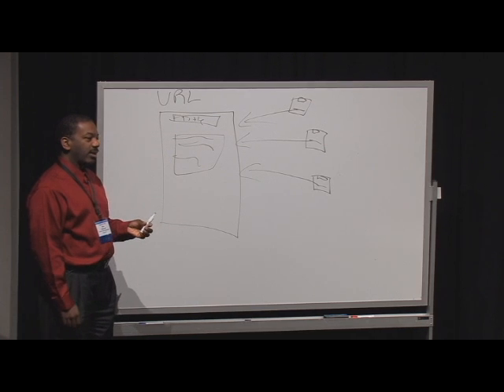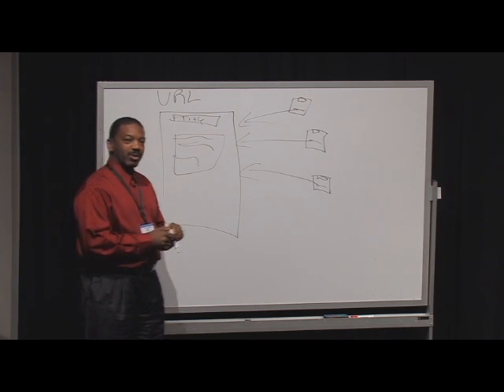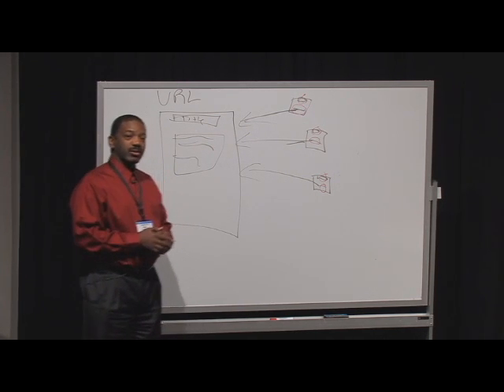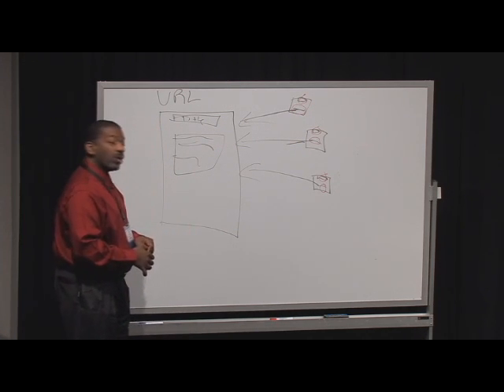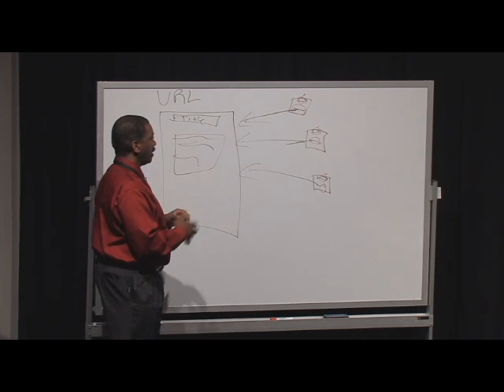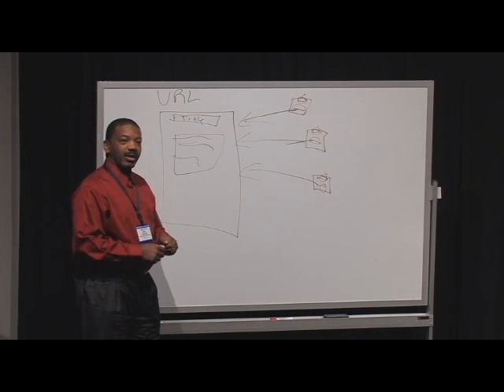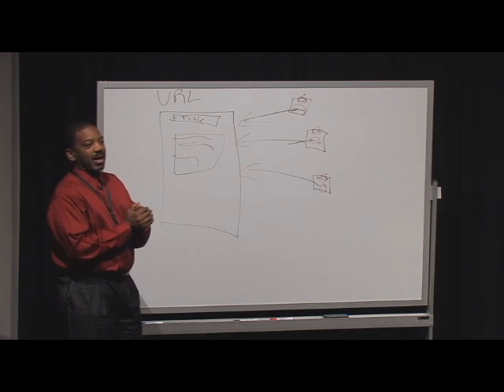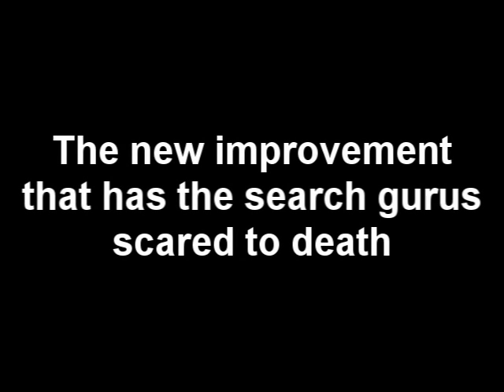Mike Marshall Demolishes Search Myths SEO Clinic